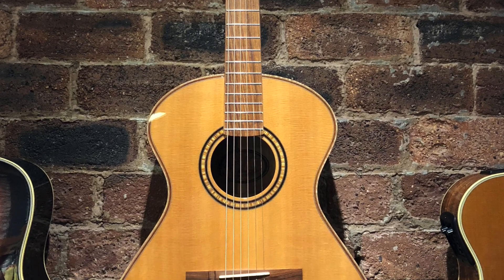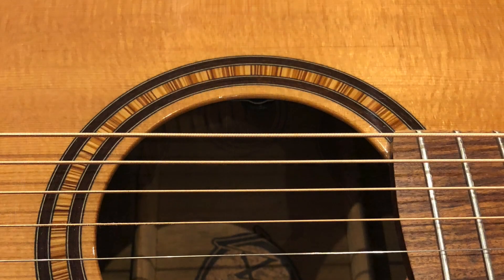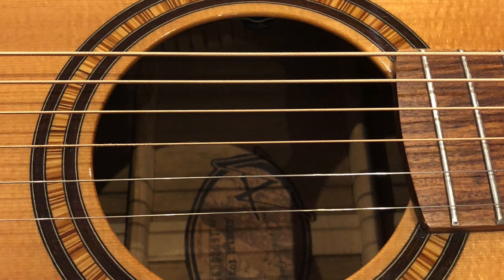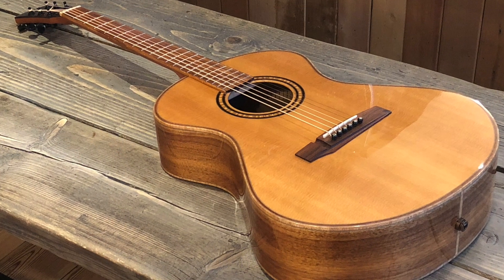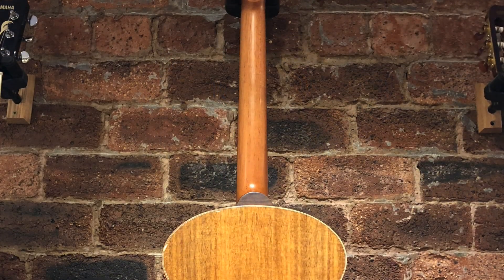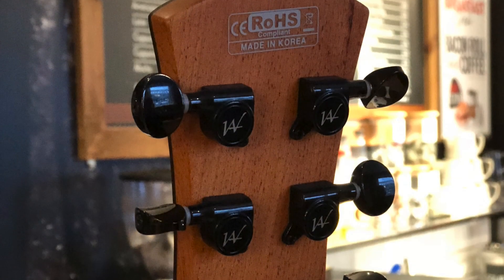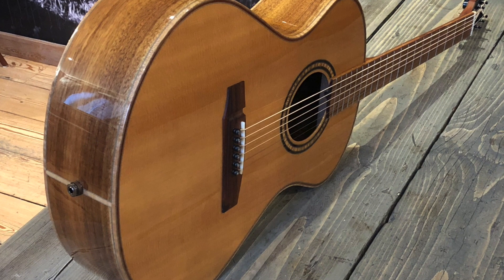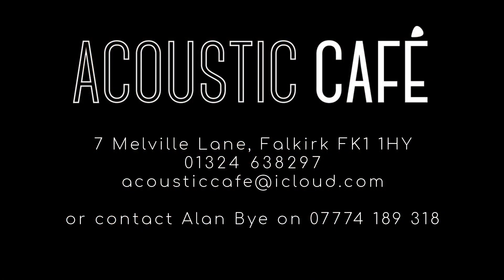Cybele 1020 by Andrew White Guitars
*** Sorry - this guitar has now been sold! ***

We are back! And what a lovely guitar to come back to - the Cybele 1020 by Andrew White. A small, comfortably sized guitar, with a big sound.

Details:

Solid sitka spruce top
Solid blackwood back and sides
Maple binding
Nubone nut and saddle
Rosewood fingerboard
LR Baggs iBean pick-up with controller
Custom hard case
Normal retail price without the pick up is £1200
Our price £750

You can see the guitar for yourself an Acoustic Cafe in Falkirk, or you can arrange to come and try any of the guitars at a time to suit you. Get in touch for more details!

Acoustic Cafe
7 Melville Lane
Falkirk
FK1 1HY
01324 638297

or call Alan Bye on 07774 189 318